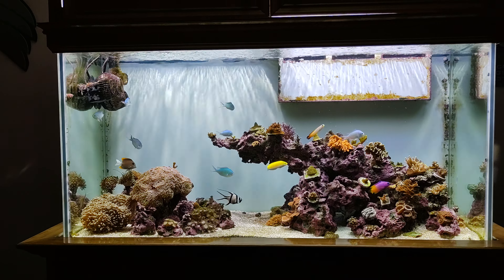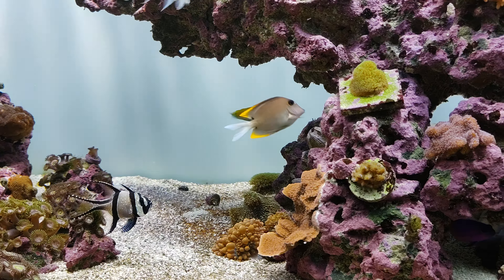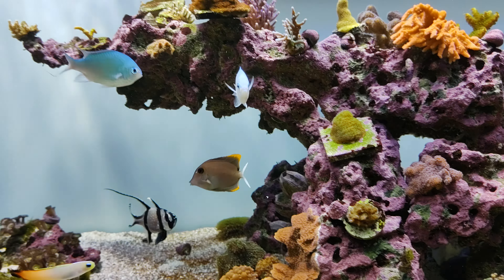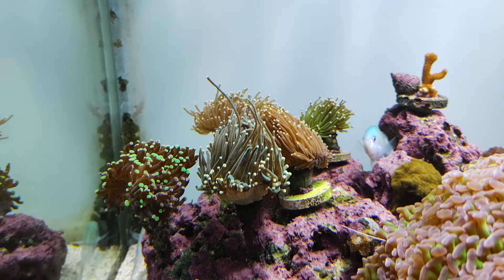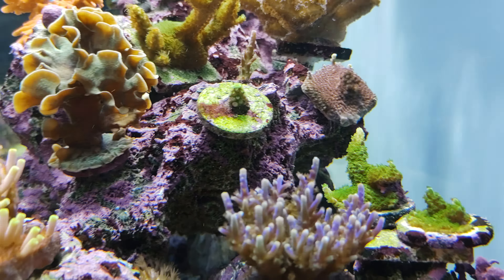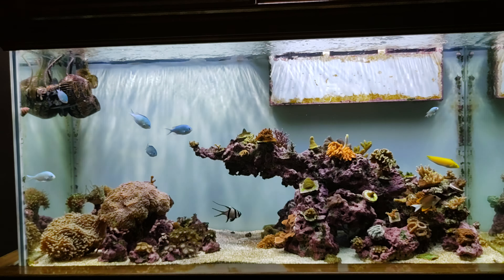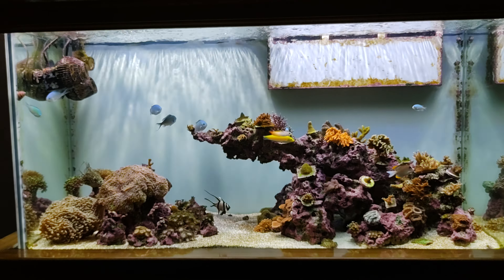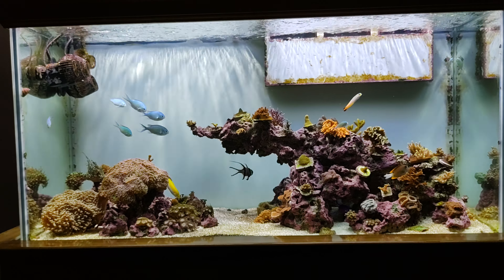Tomini Tang Is In 😁 90 Gallon Reef Tank Update 10k Metal Halide